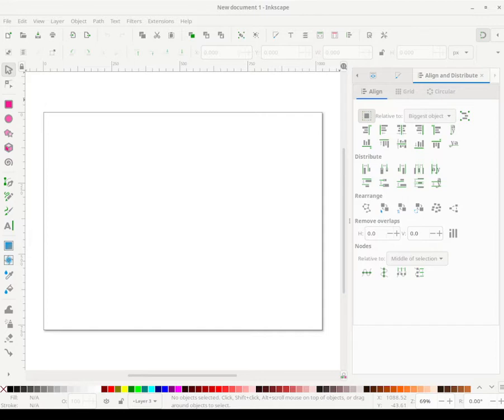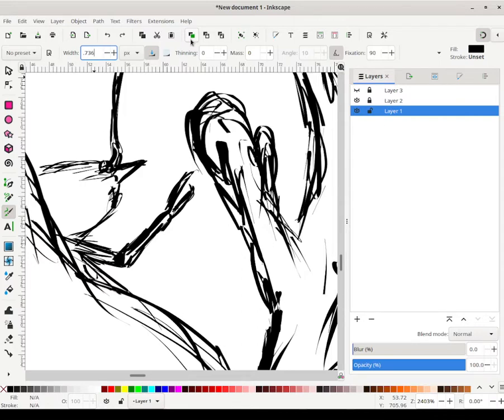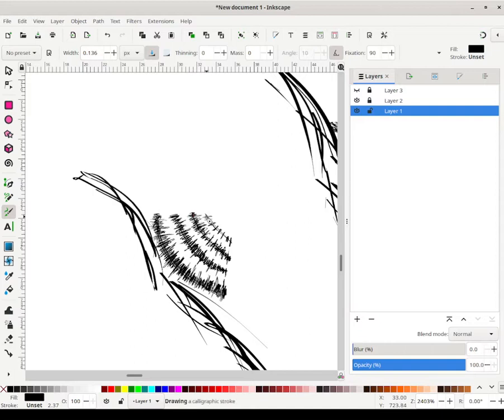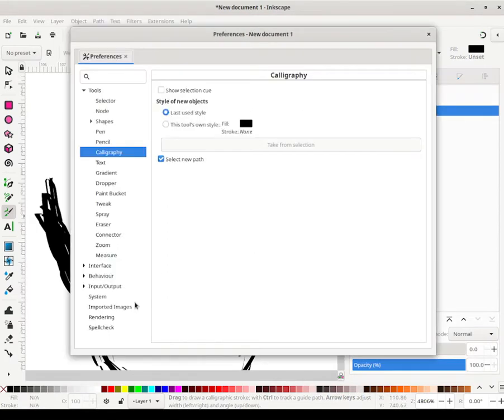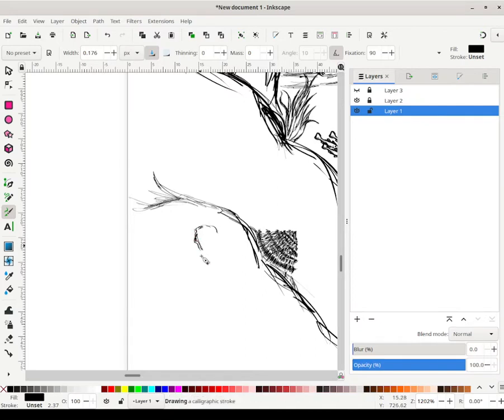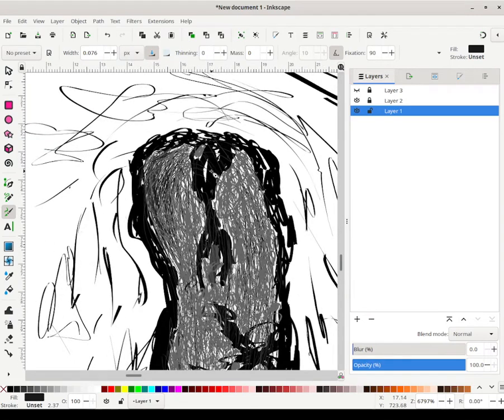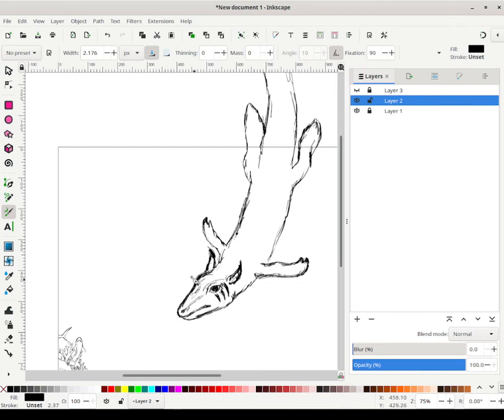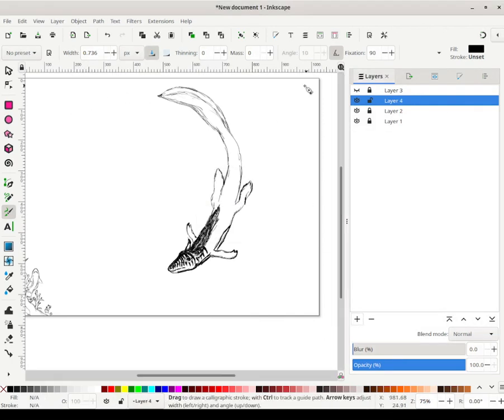Uncharted Oceans (Part 1)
The beginnings of drawing an underwater scene in Inkscape, featuring creatures both real and fictional!

One of my most complex scenes (on stream) ever! I used to draw scenes like these in my youth, so it's fun to return to my roots once again.